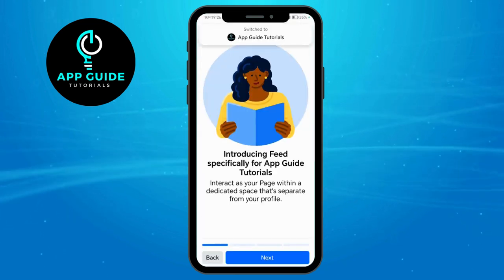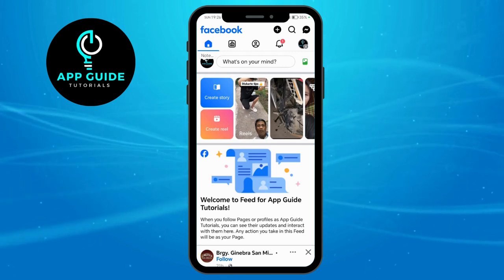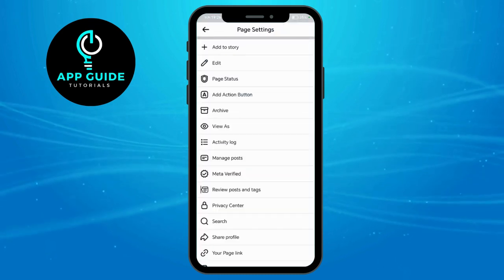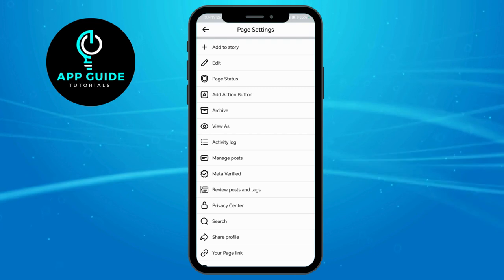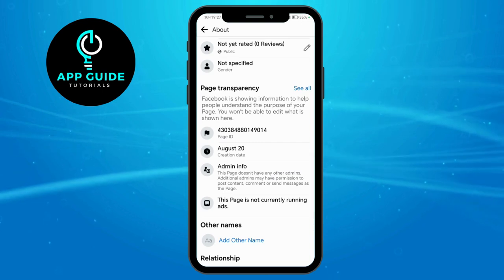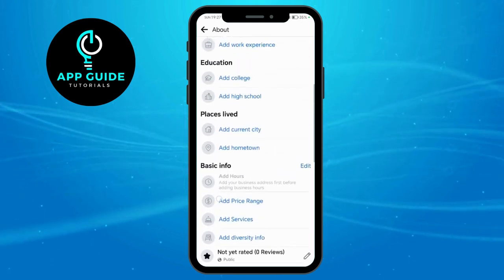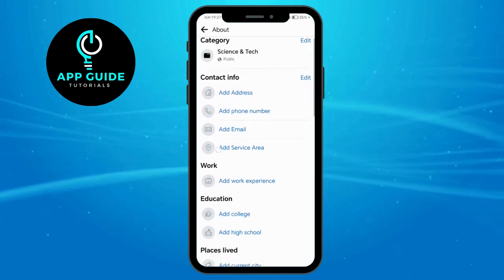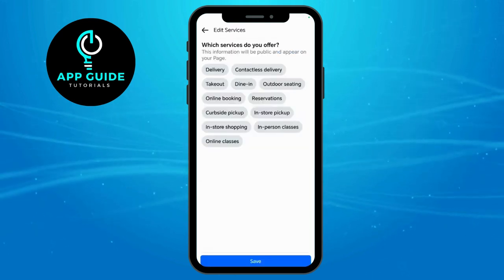How to Add a Follow Button on Page in Facebook | Android & iOS (2027)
Looking to add a Follow button to your Facebook page? This tutorial will guide you through the steps to enable the Follow button on your Facebook page for both Android and iOS users. Enabling the Follow button allows users to stay updated with your content without needing to send a friend request, making it easier to grow your audience.

In this tutorial, you'll learn:
What the Follow button does and why it’s beneficial for your Facebook page.
Step-by-step instructions to add and enable the Follow button on Facebook using Android and iOS.
Tips for managing your page settings to encourage more followers.

Expand your reach and grow your audience—follow these steps to add a Follow button to your Facebook page today!